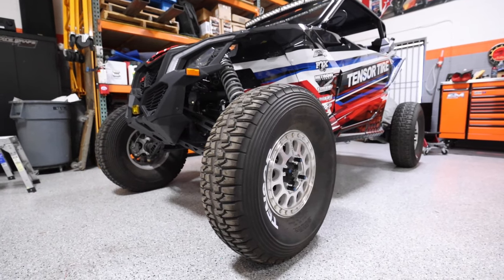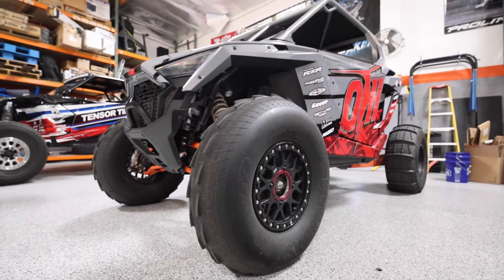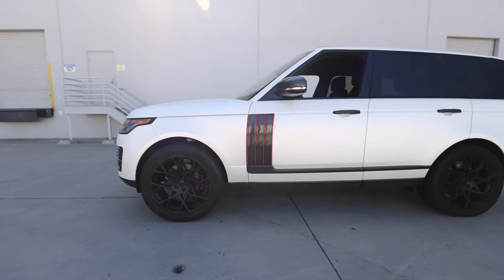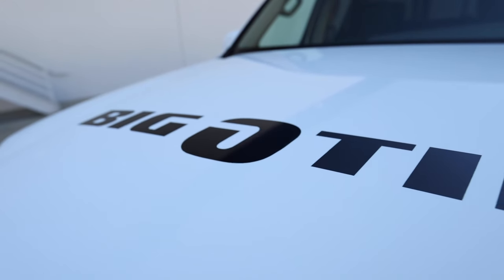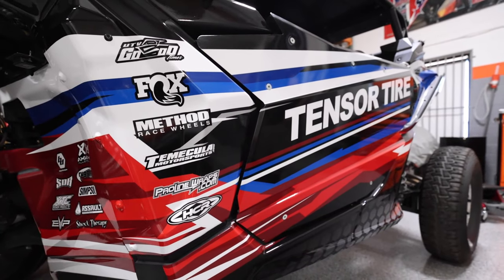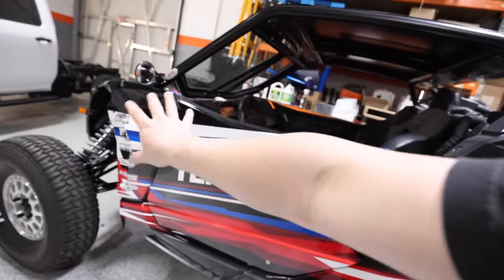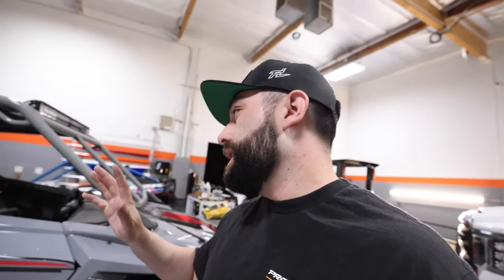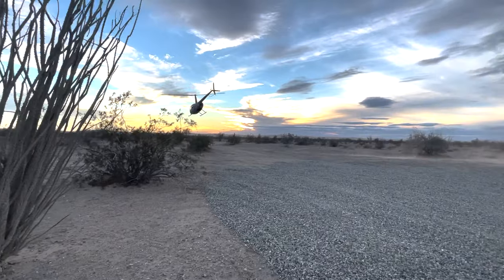WE WRAP IT ALL. SEE WHICH YOU PREFER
SHOP VLOG ON WHAT WE WRAPPED DURING THE WEEK. WE COVER IT ALL.

VISIT: PROLINEWRAPS.COM